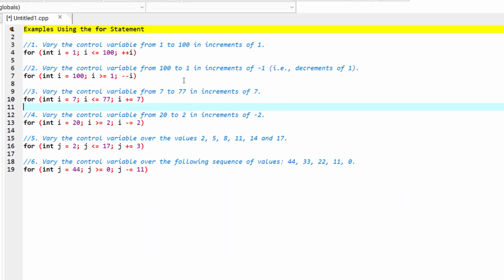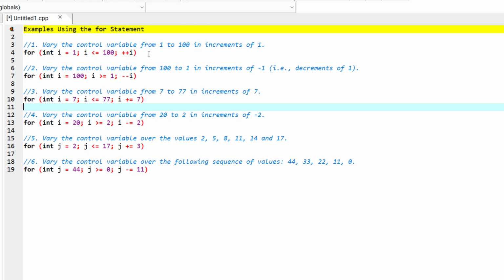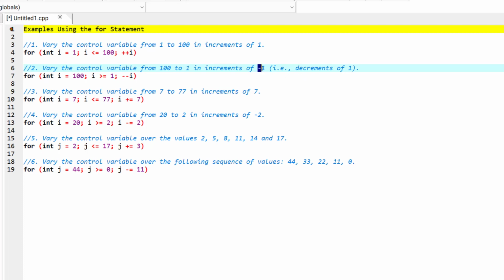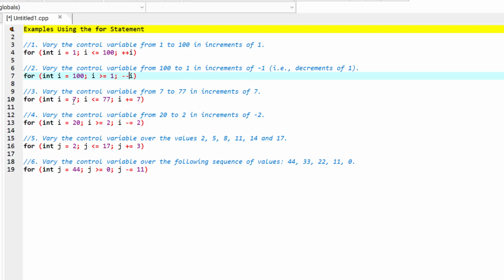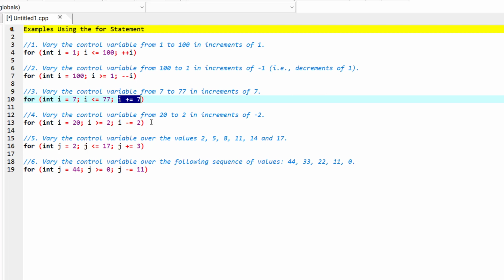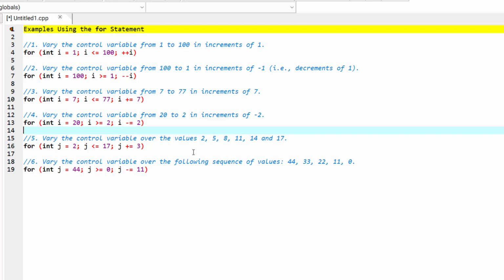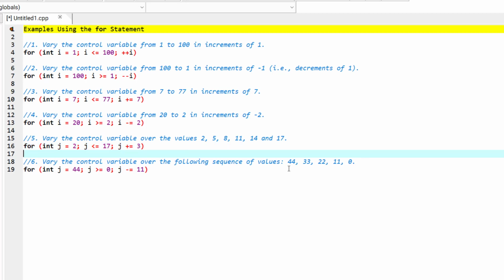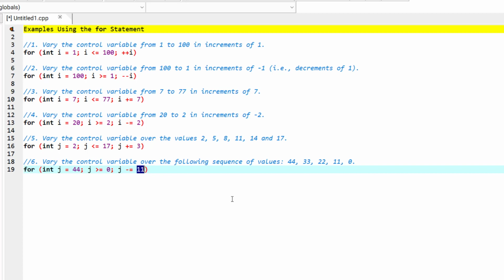Examples Using the FOR() Statement | Ep. 120 | C Programming Language